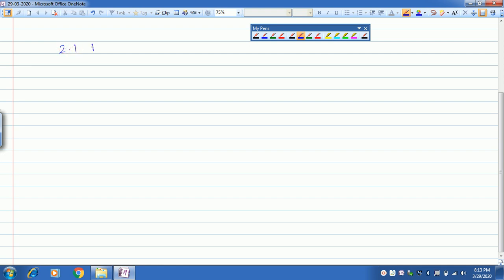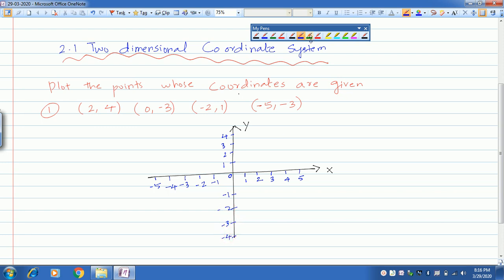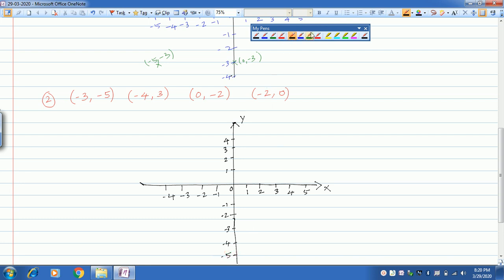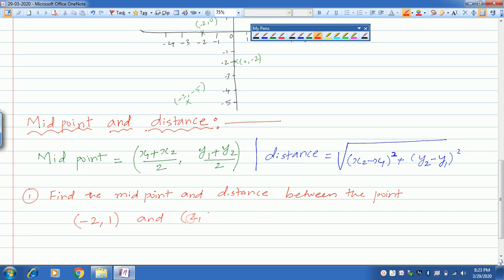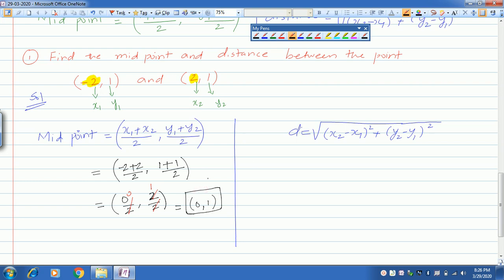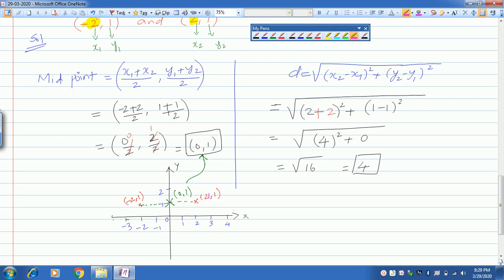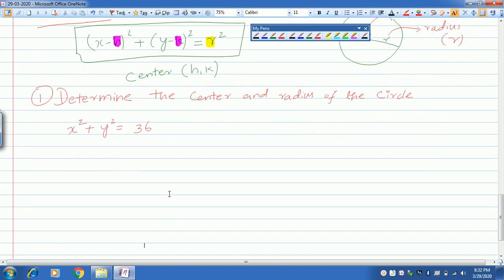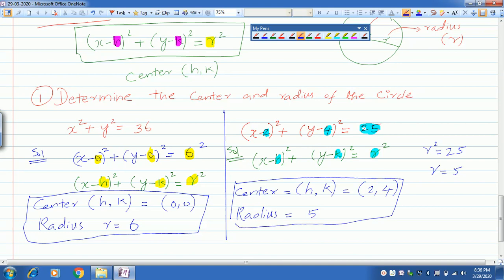2 1 Two Dimensional Cartesian Coordinate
Introduction of 2D cartesian coordinate, Midpoint, Distance and equation of a circle